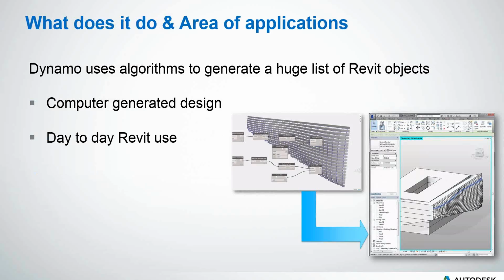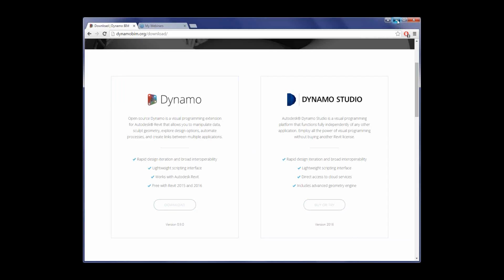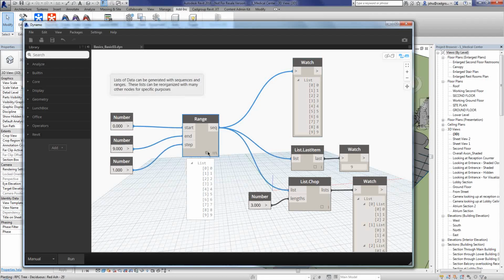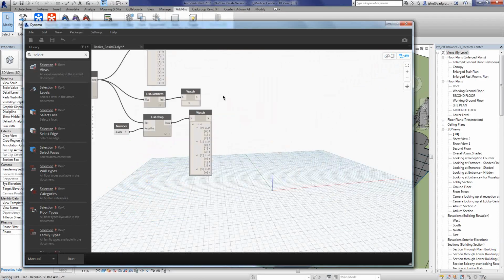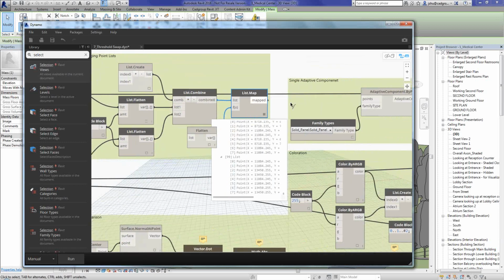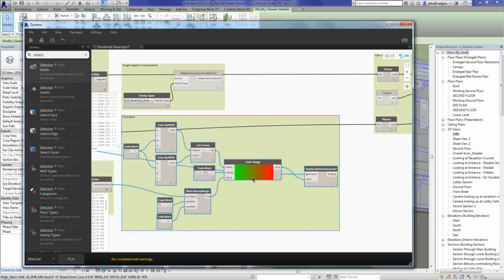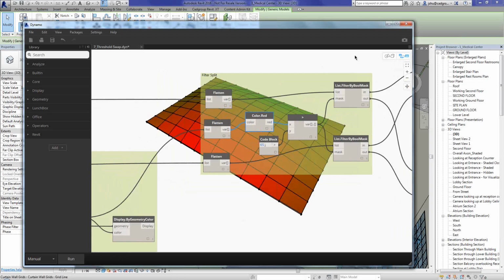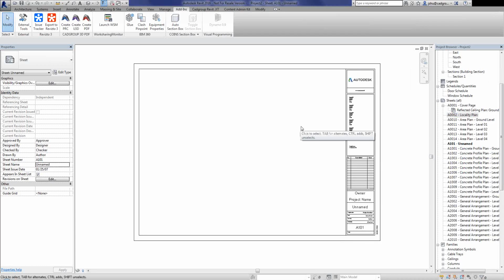Dynamo4Revit How to work smarter and increase productivity